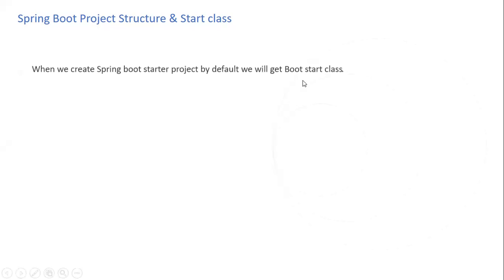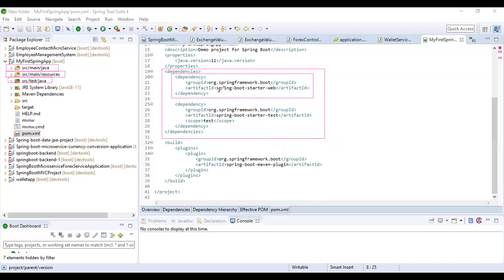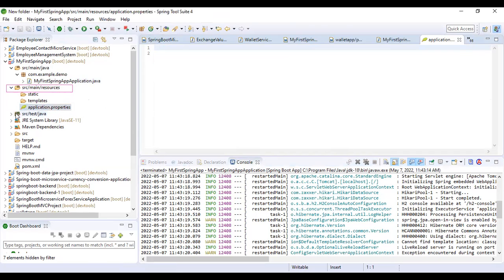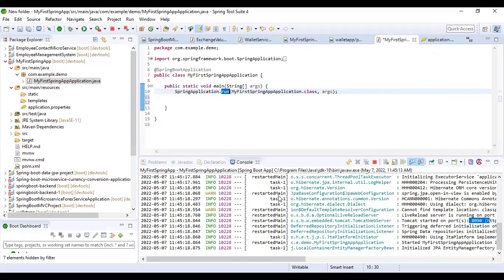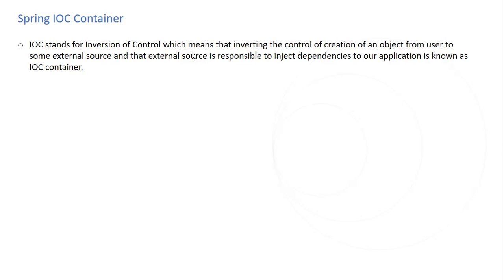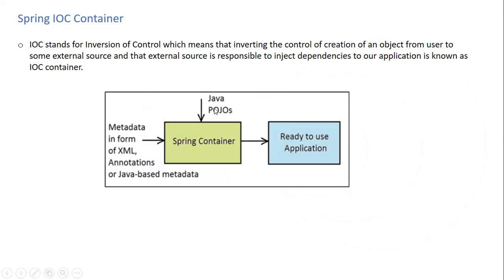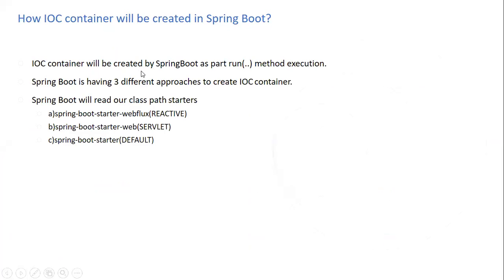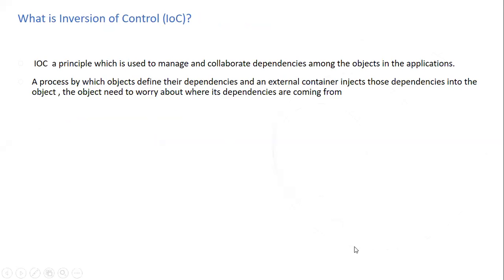Spring Boot Tutorial | Starter Class | #02